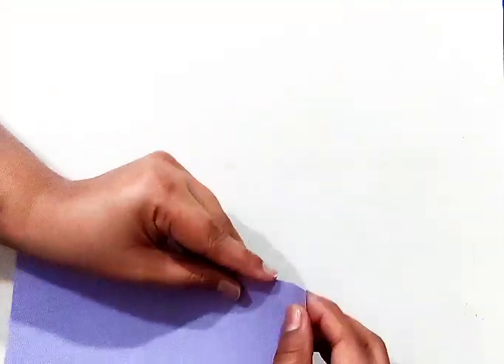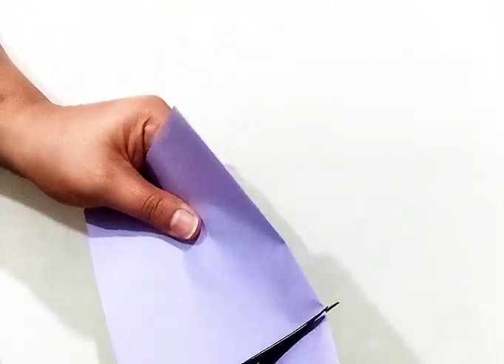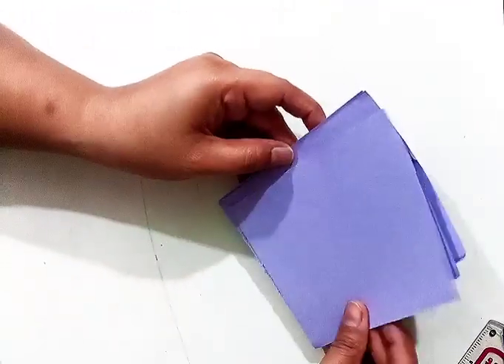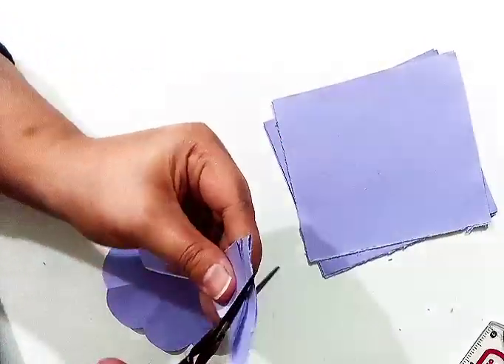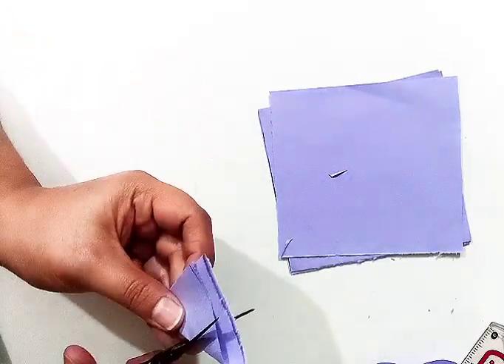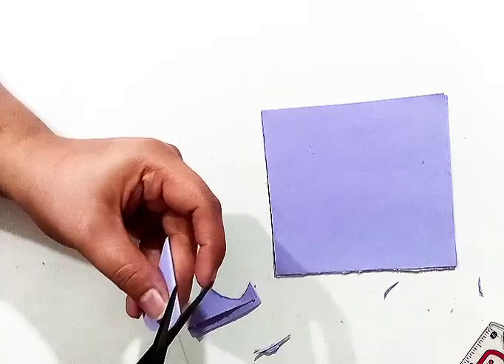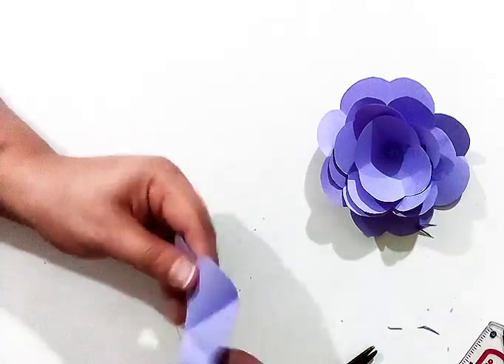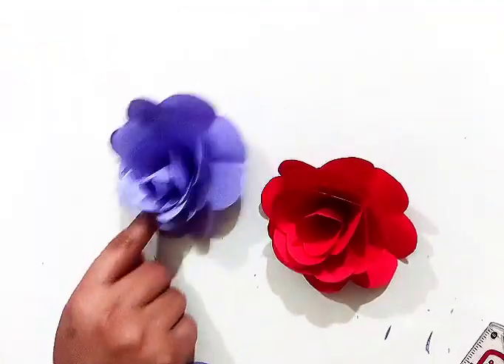How to make paper flowers || Learn To Lead With KohheNoor